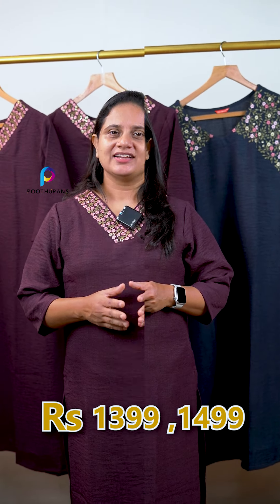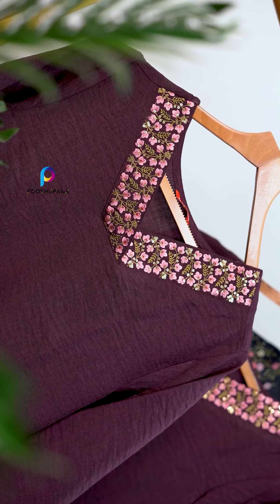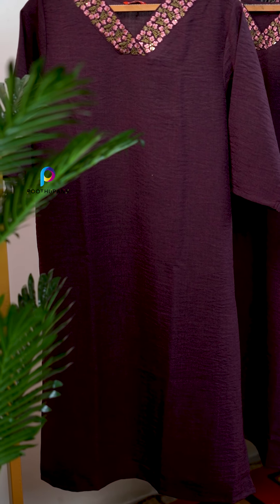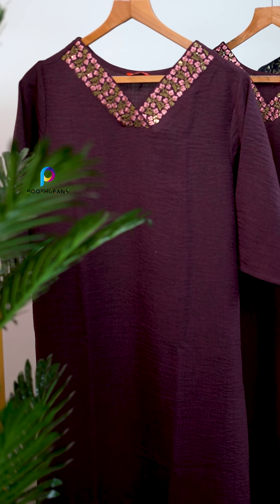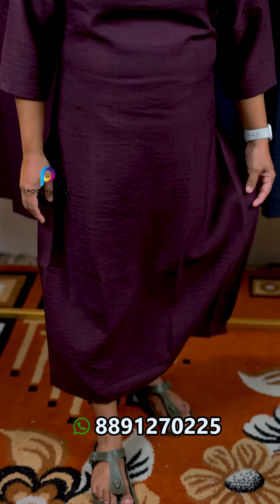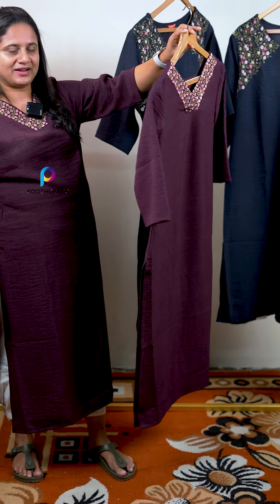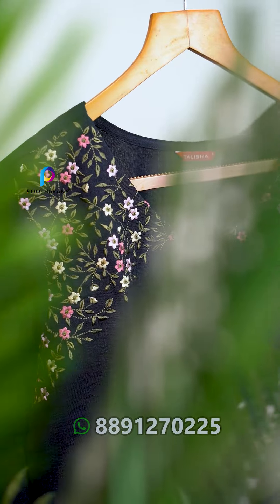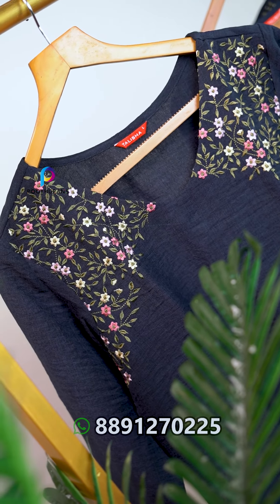Embroidery Kurthi Collections |poothurans